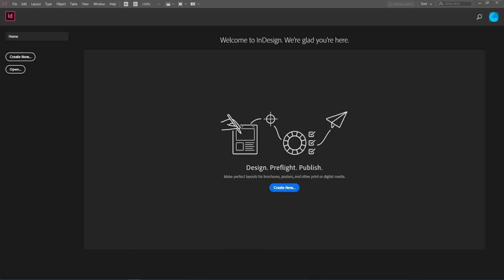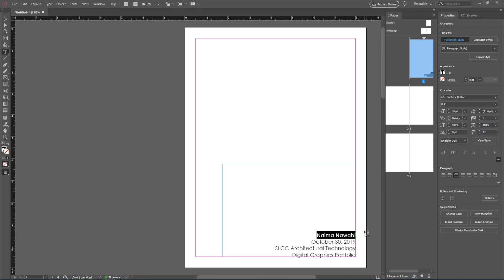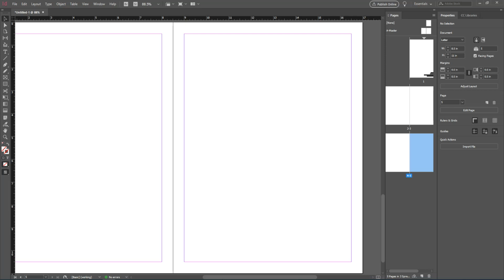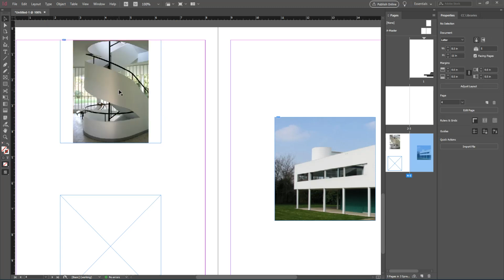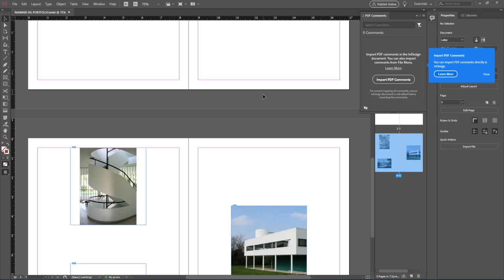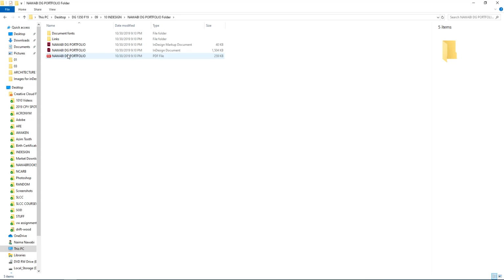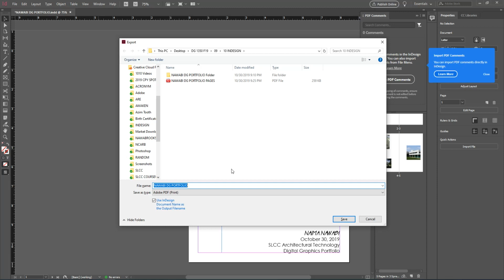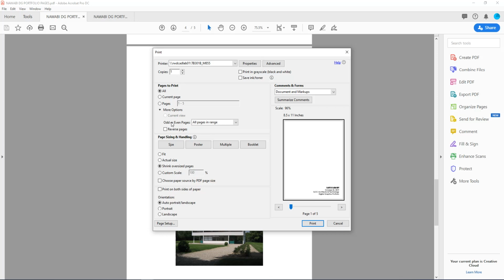SLCC ARCH 1350 F19 - PORTFOLIO